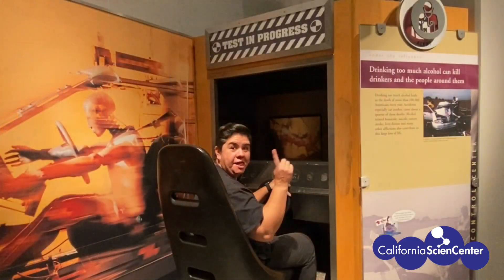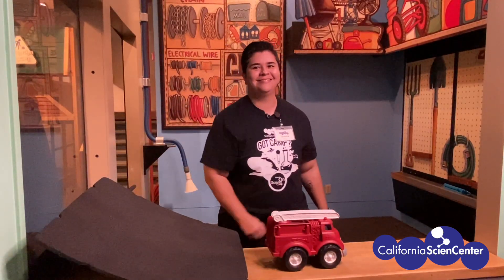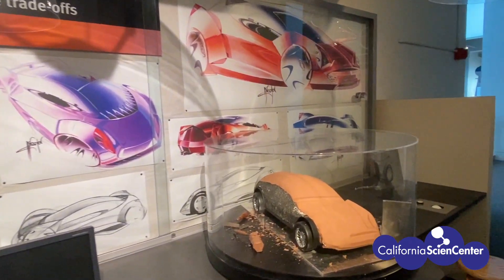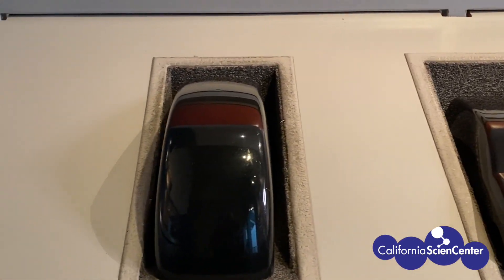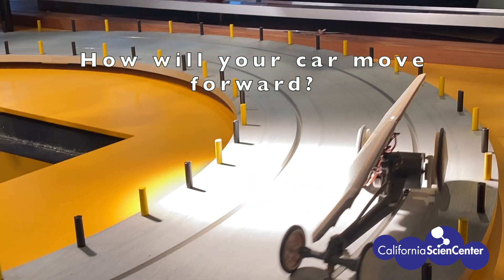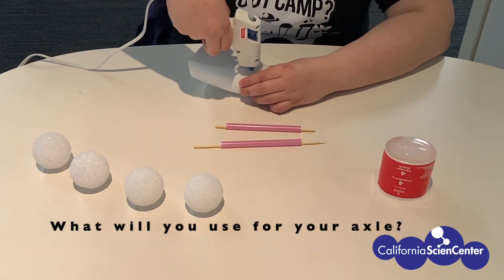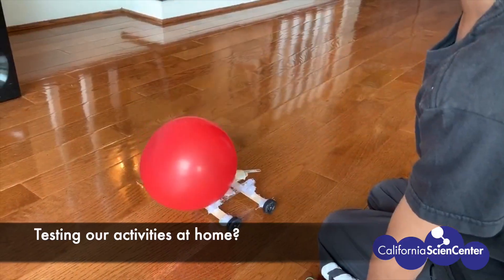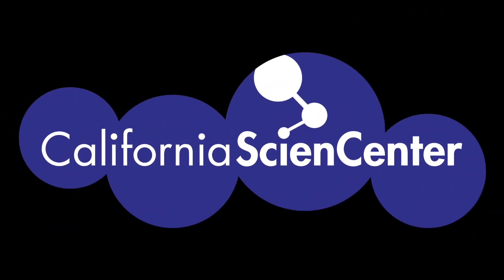Car Factory - Stuck at Home Science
► Try designing your own toy car and learn more about the science behind it by following the activity sheet available here!
► Know your problem, gather your materials, and let's "BUILD IT"! From Monday, April 13th to Friday, April 17th, join us as we venture into different problems where you can be the engineer that designs, builds, and tests solutions! Get creative in the Engineering Design Process as you build your own traps, cars, toys, and more to share with family and friends.